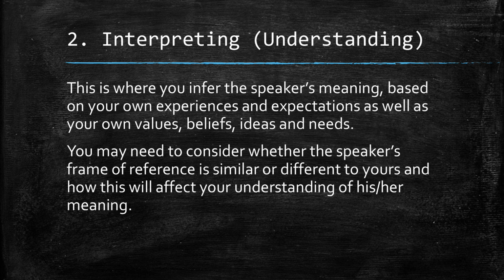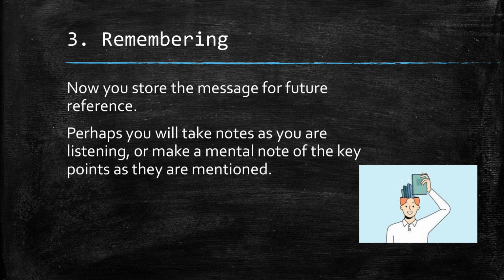BCA English II Six Steps in the Listening Process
This video is the fifth of a series of videos on Business Communications as part of the BCA English II course.